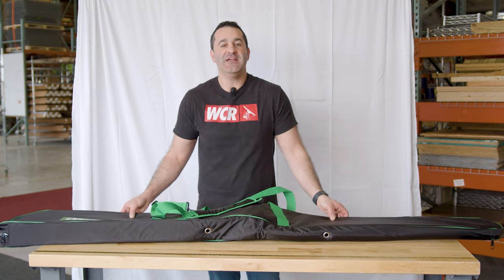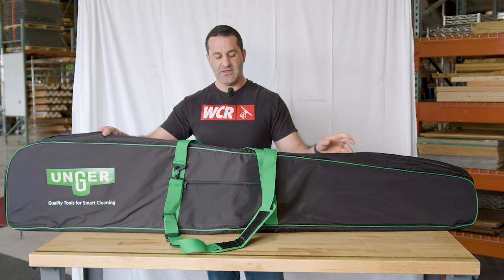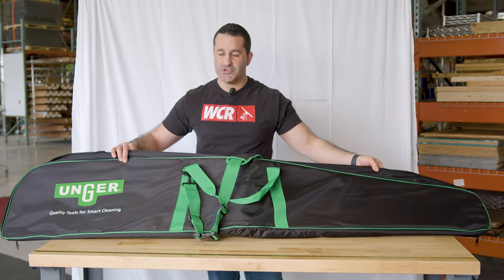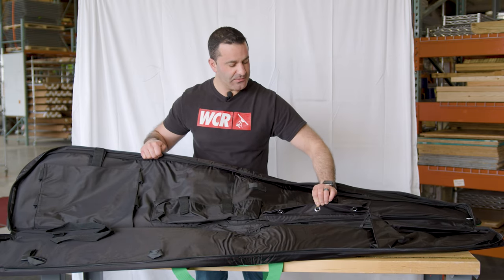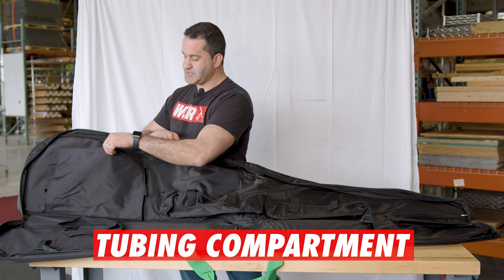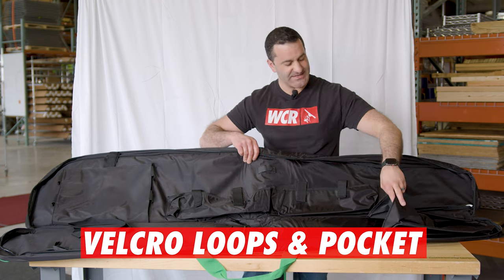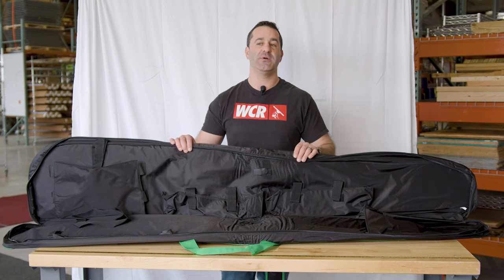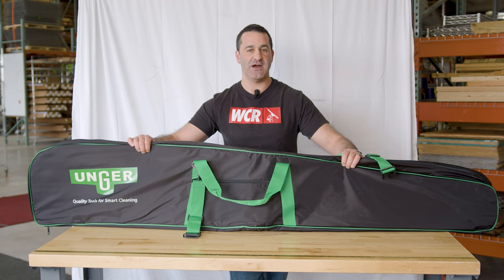The Unger nLITE Carrying Bag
Your gear should be treated as well as the windows are! Check out Alex's breakdown of the Unger nLITE Carrying Bag!